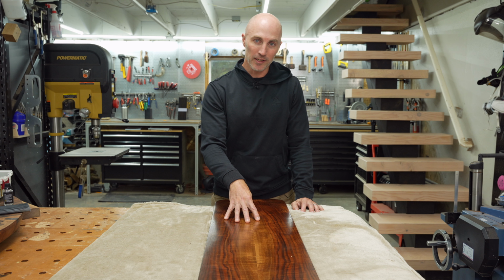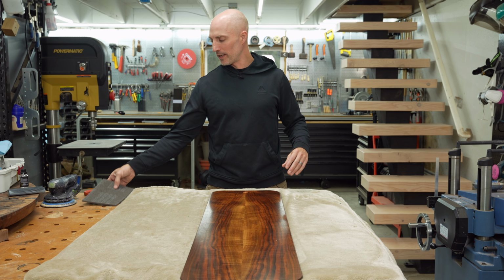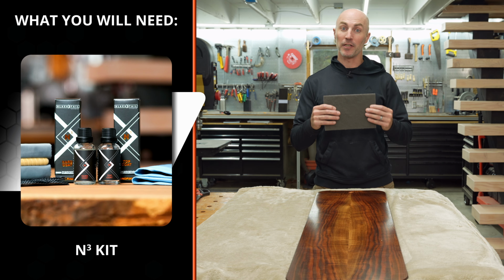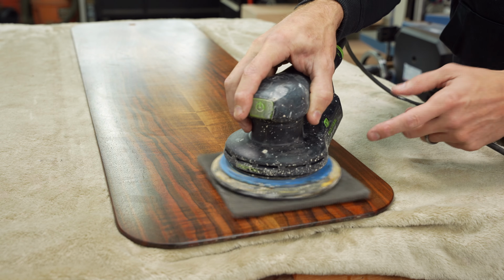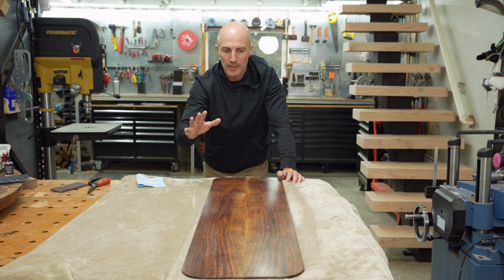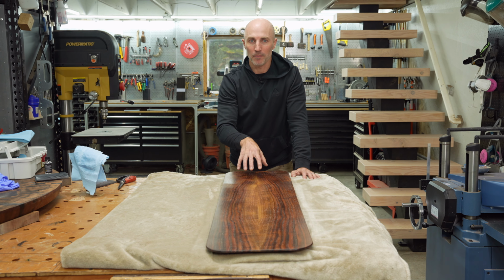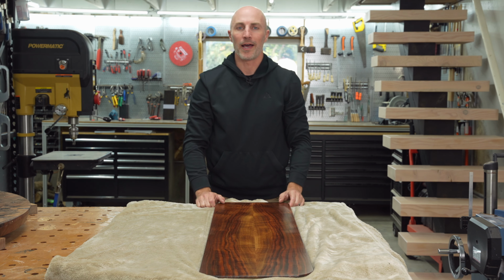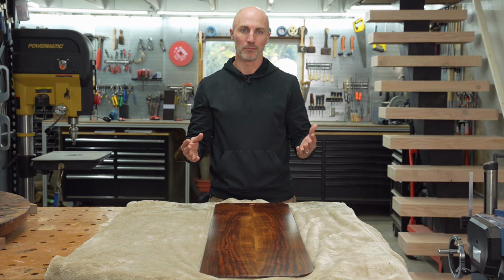How To Fix Streaks in N3 Nano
If you happened to forget to buff off your n3 nano and were left with a streaky surface, here is how you fix it.